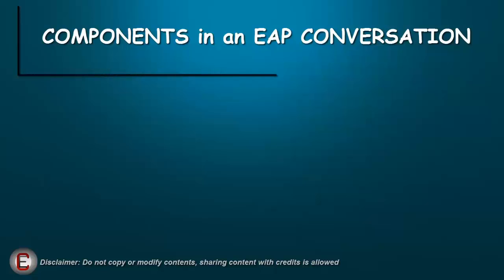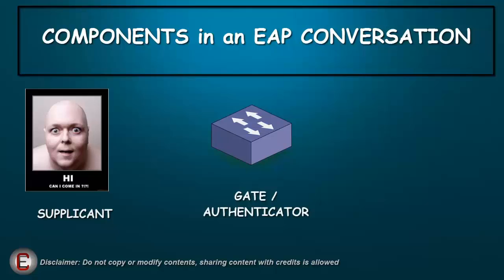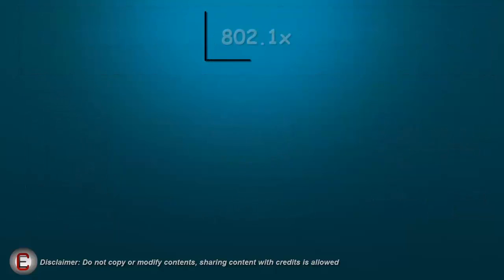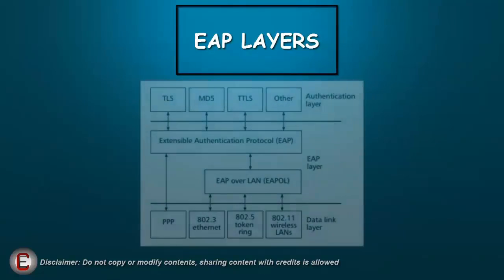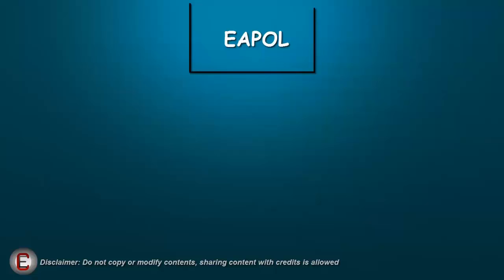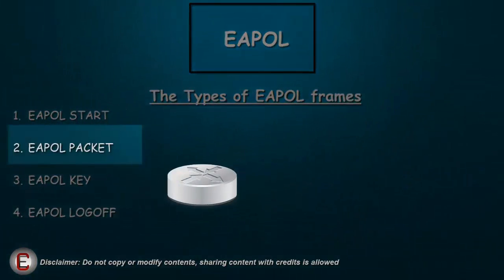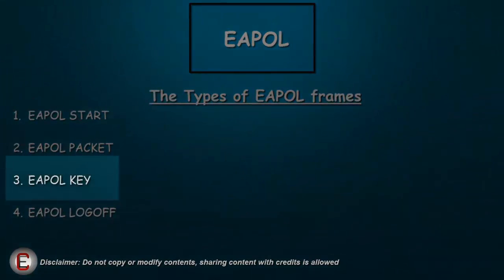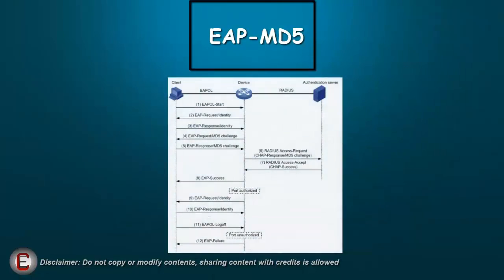EAP - Extensible Authentication Protocol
Introduction to EAP